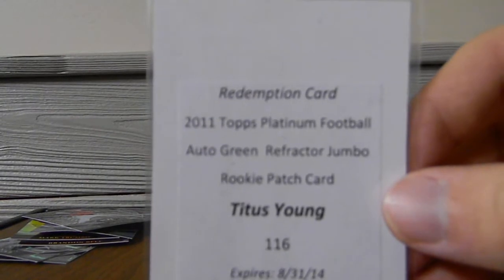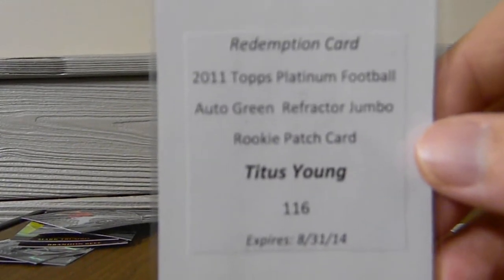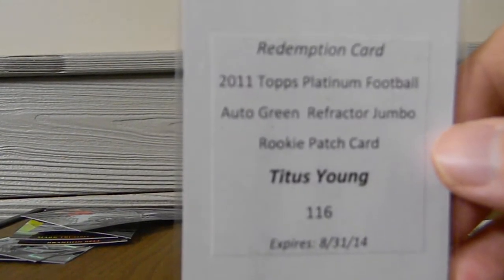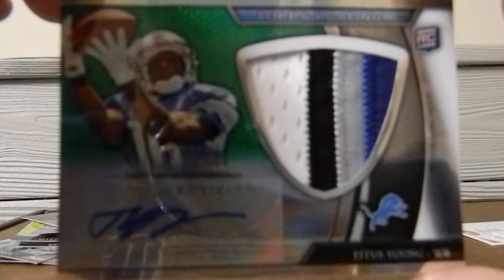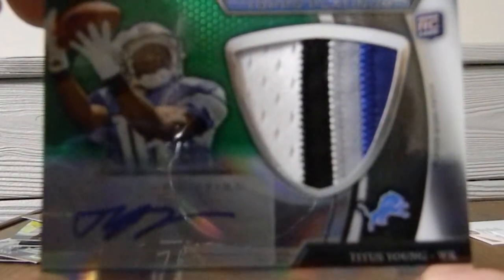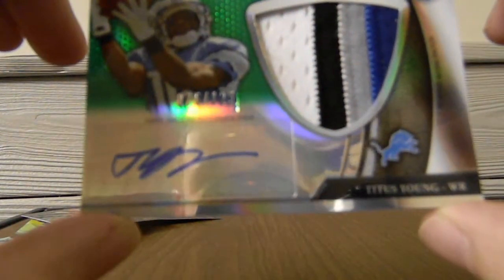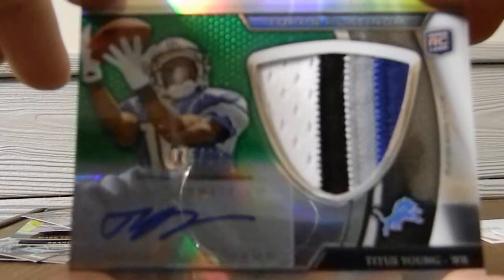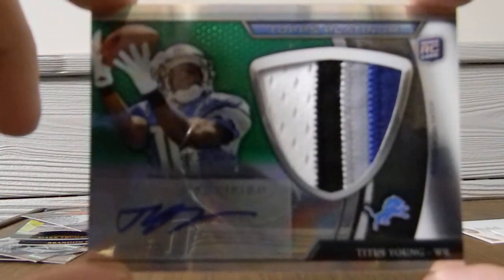2011 Topp Football Redemption Pull! MOJO!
just a mailday from topps